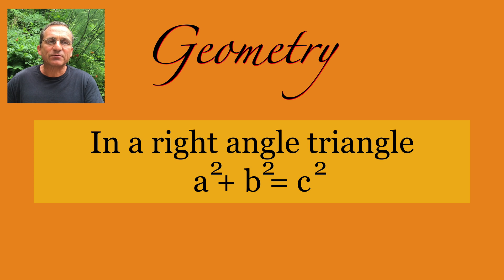Top ten fundamental theorems in mathematics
which is a long term encyclopedic project. Others collect stamps, I like to
collect beautiful theorems in math that can be stated in one line.

1. Fundamental theorem of arithmetic
2. Pythagorean theorem in geometry
3. Incompleteness theorem of Goedel
4. The rule of product in topology
5. Fundamental theorem of computation
6. Fundamental theorem of calculus
7. Pigeonhole principle in combinatorics
8. Spectral theorem in analysis
9. Fundamental theorem of algebra
10. Central limit theorem in probability